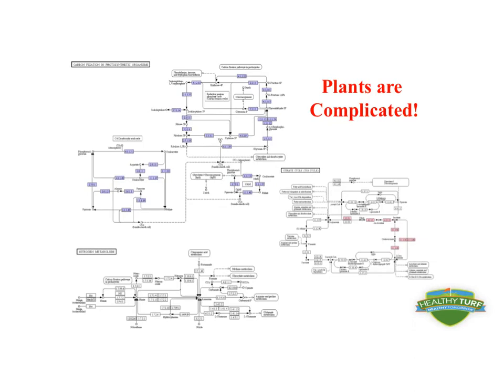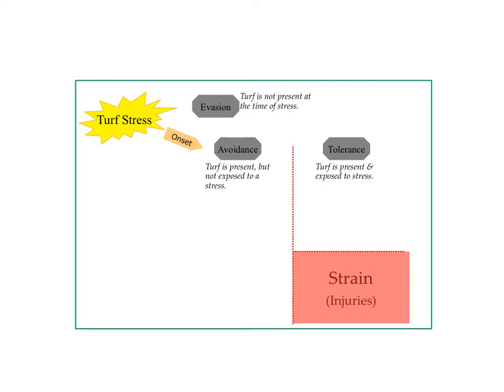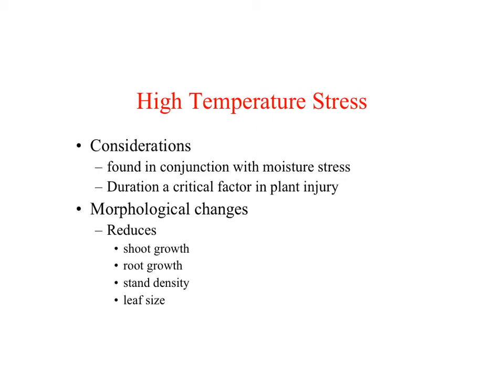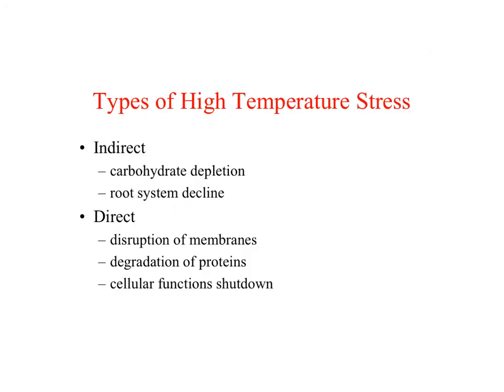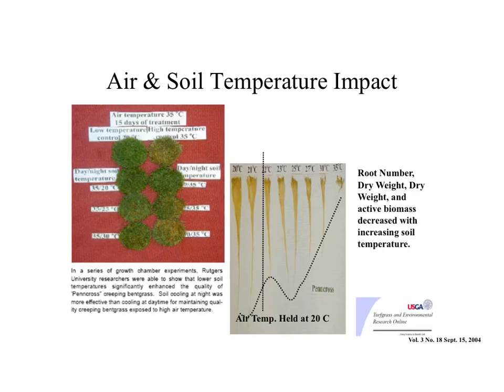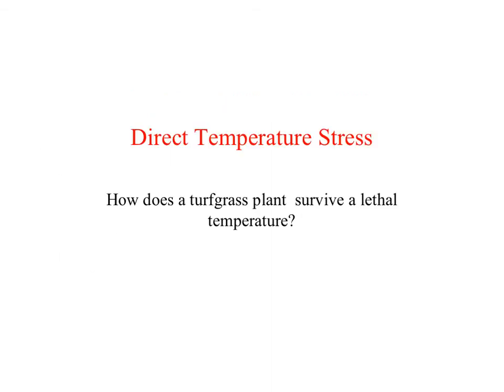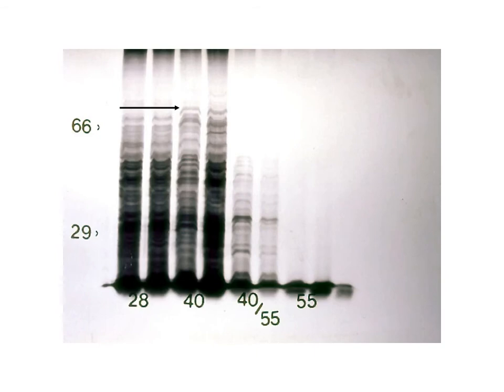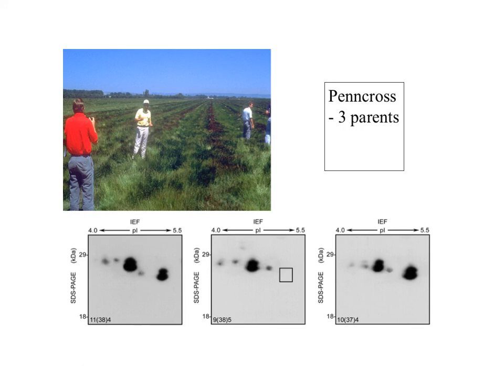Turfgrass Heat Stress